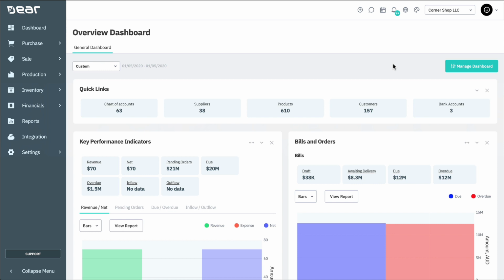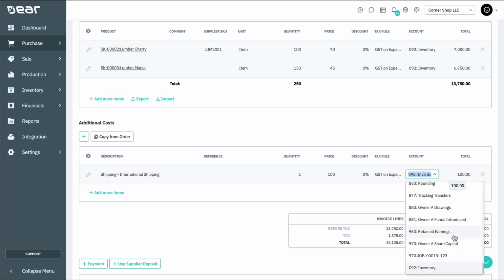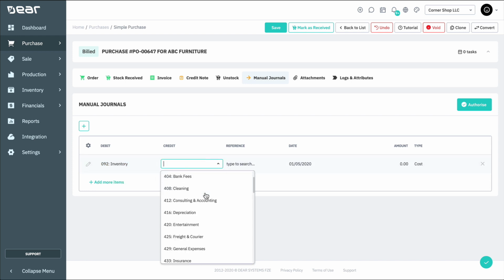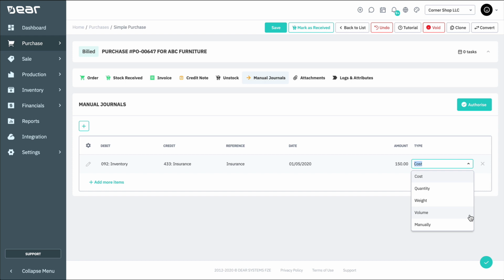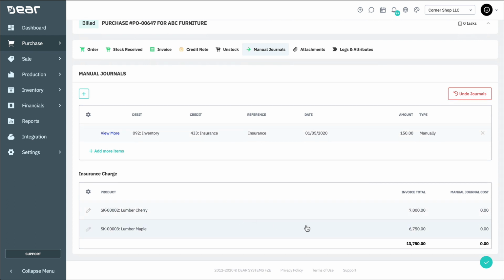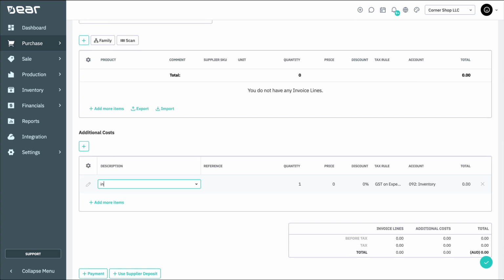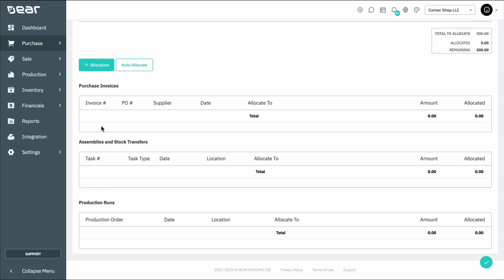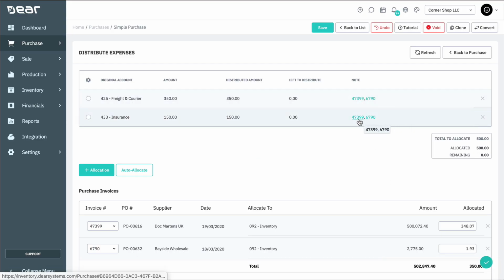Landed Costs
A landed cost is the total price of a product once it has arrived at the buyer's door.

The landed cost includes:

- the original price of the product
- all transportation fees
- customs
- duties
- tax
- insurance
- currency conversion
- crating
- handling
- payment fees and any other costs outside our direct inventory purchase  cost.

Watch this tutorial to learn how to incorporate these costs into your COGS.